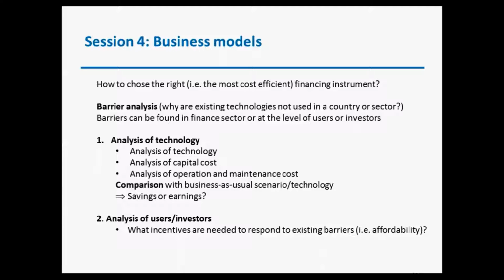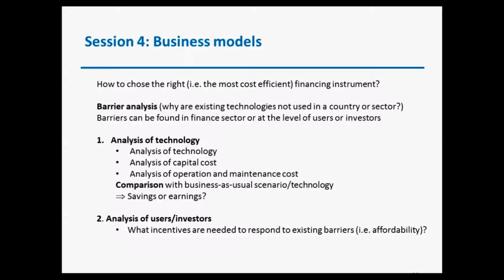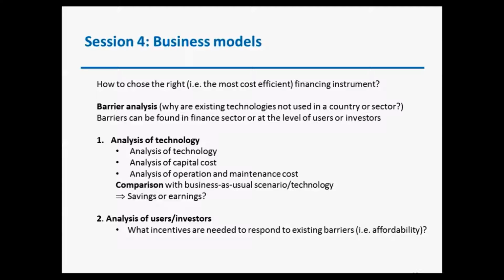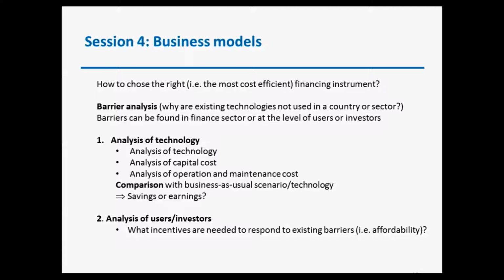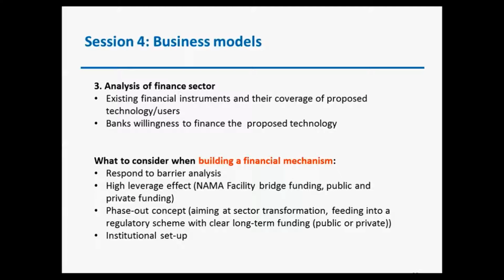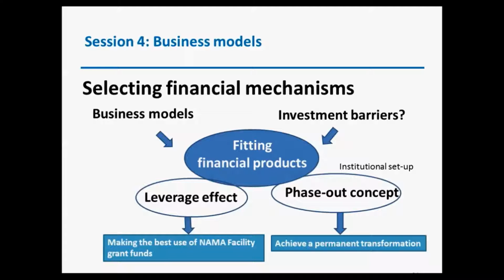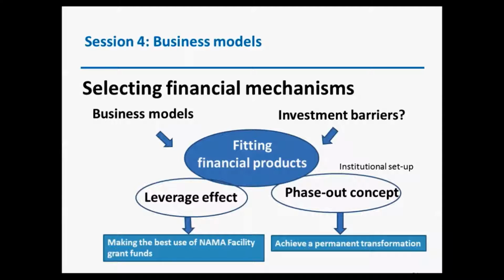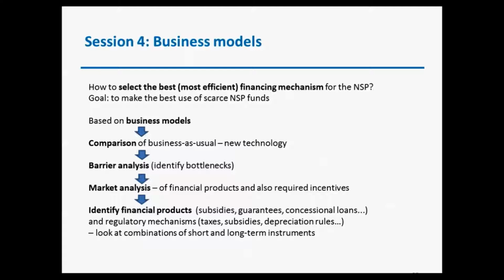IV Webinar Business Models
Business Model: Most NAMAs aim at generating private sector or household investment in low emission technology. The NAMA Facility’s business model approach to assess the viability of such investments is explained.